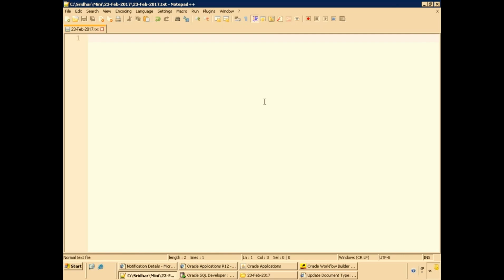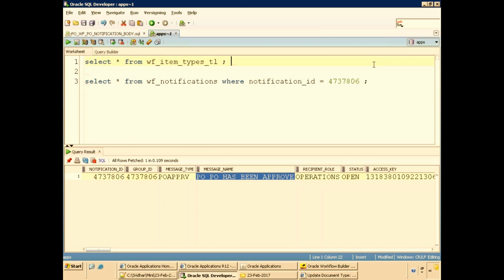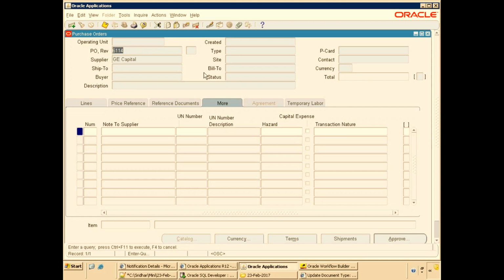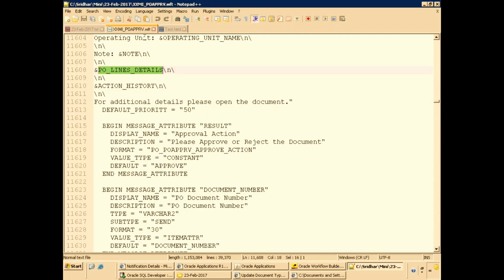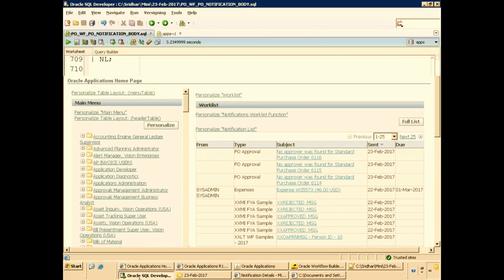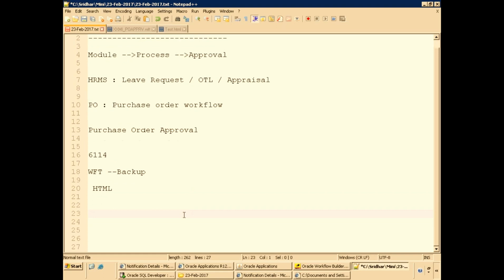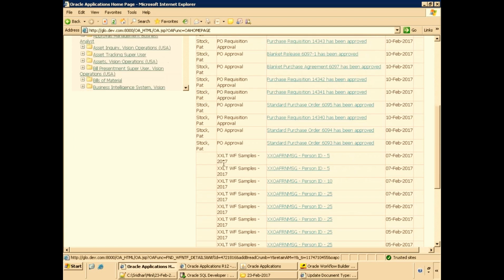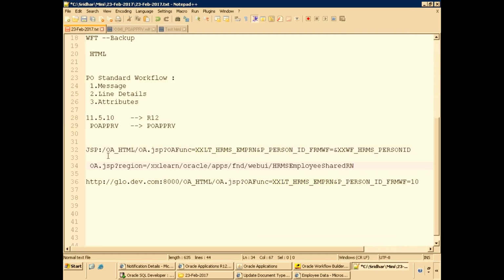Oracle ERP - Customizing standard workflow